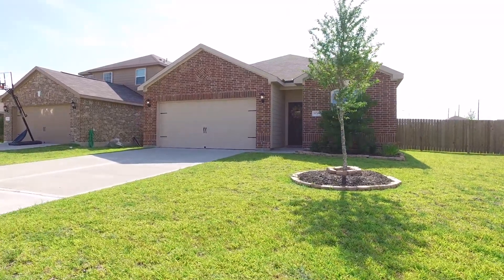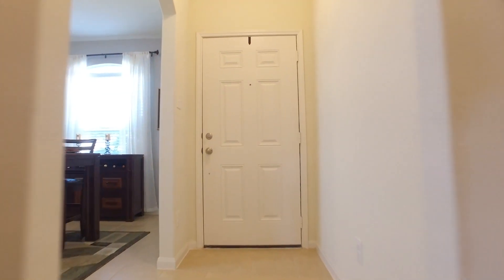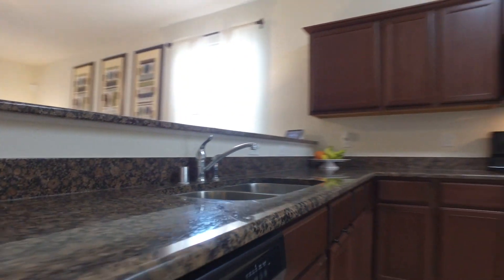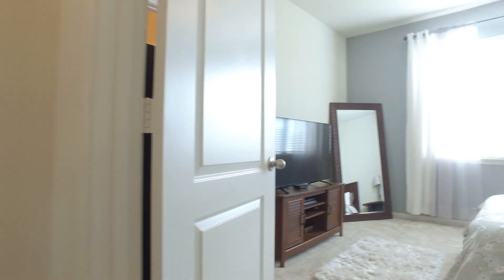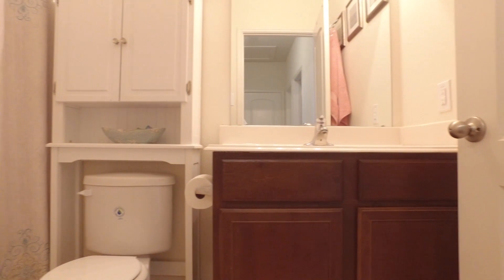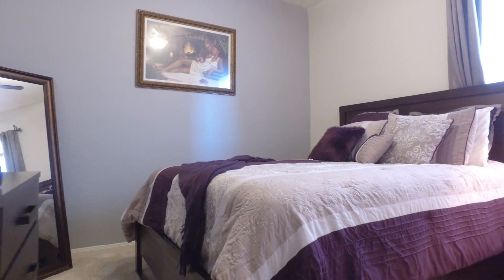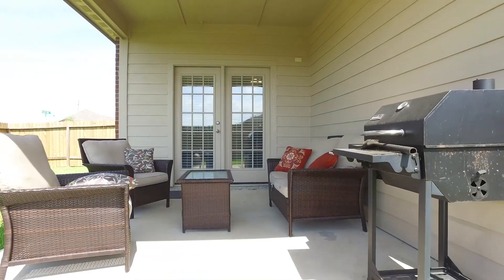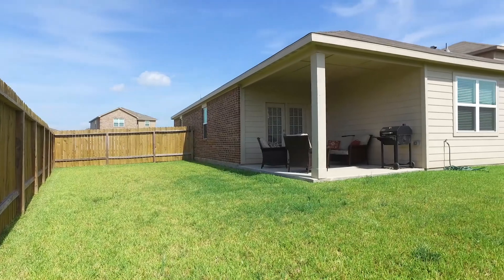9718 Montana Sapphire Lane, Iowa Colony, TX 77583 With Voice Over